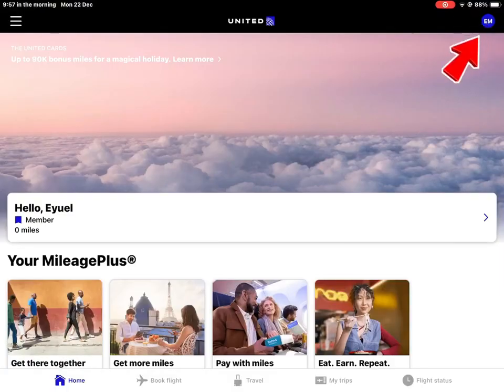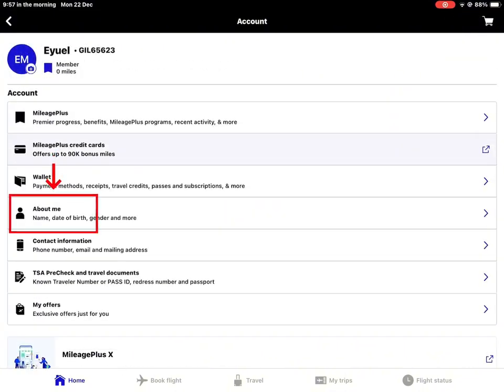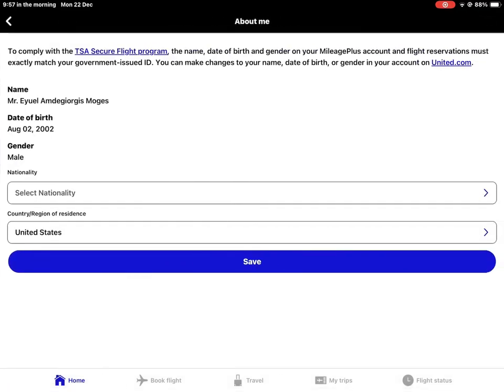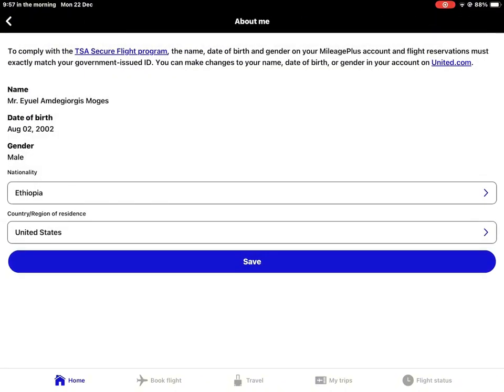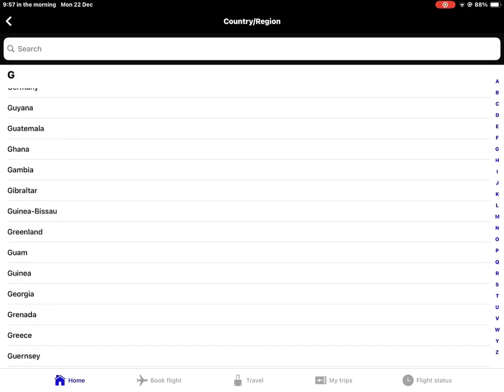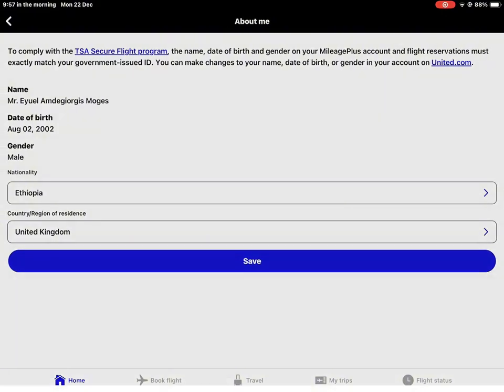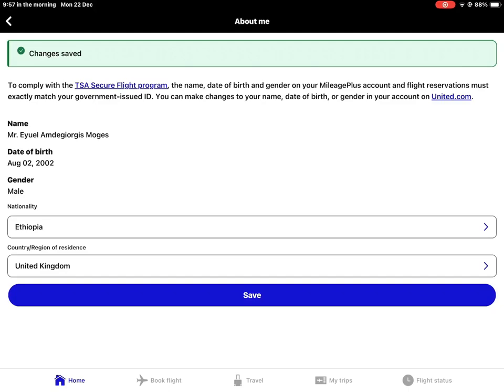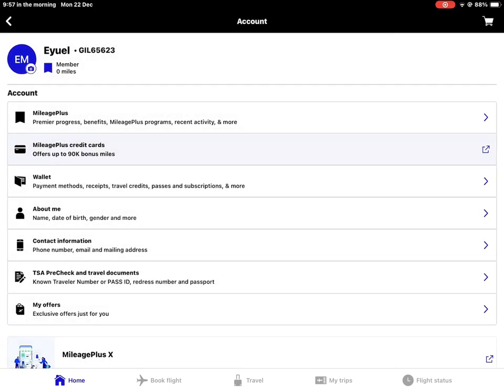How to Add Country & Nationality on United Airlines Account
Adding your country and nationality to your United Airlines account helps ensure accurate travel records and smoother international bookings 🌍. In this detailed tutorial, I explain why United collects this information, where to add or update it, and how it affects international flights, travel documents, and check-in processes. You’ll also learn the difference between country of residence and nationality, plus common mistakes travelers make when entering this information.

This video covers:
 • 🌍 Where country & nationality settings are
 • 🌍 Why accuracy matters
 • 🌍 Impact on international travel
 • 🌍 Editing and updating details